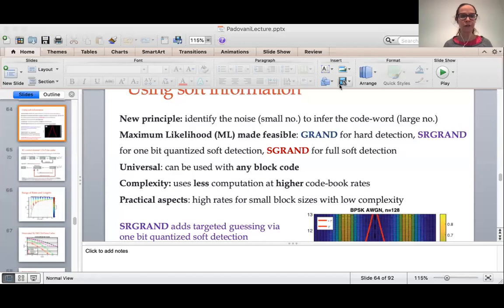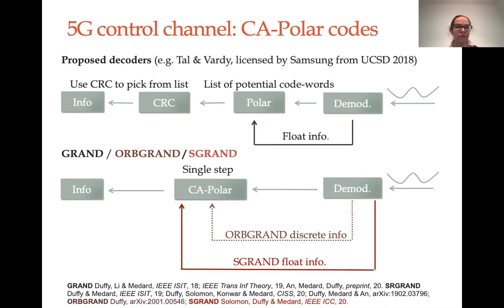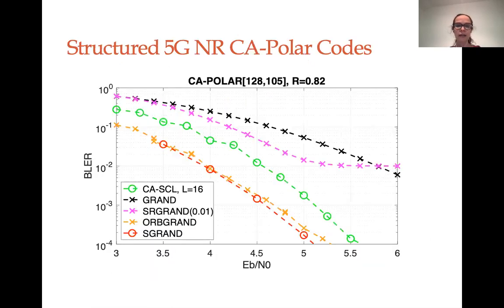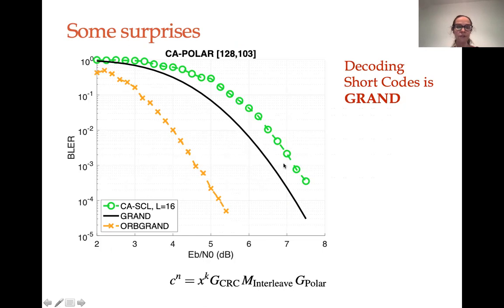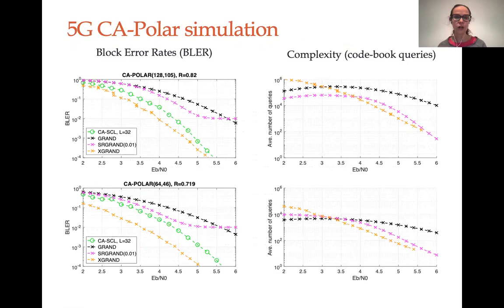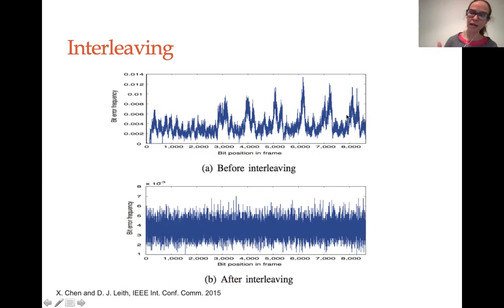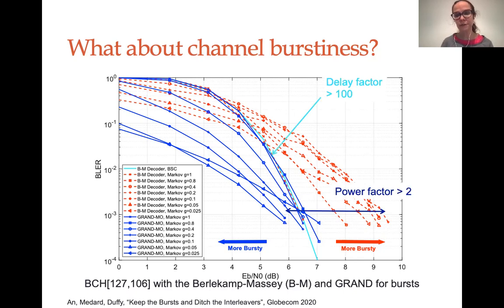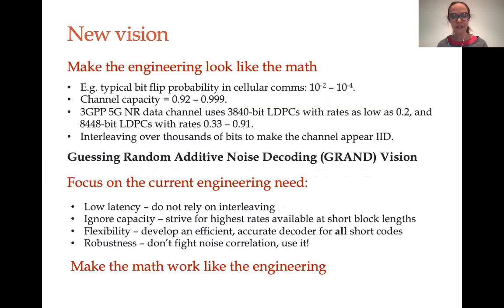Lecture 6: Soft maximum likelihood decoding using GRAND-II - Prof. Muriel Medard